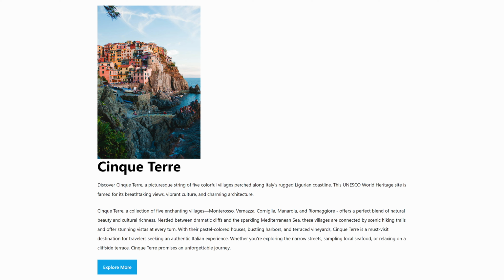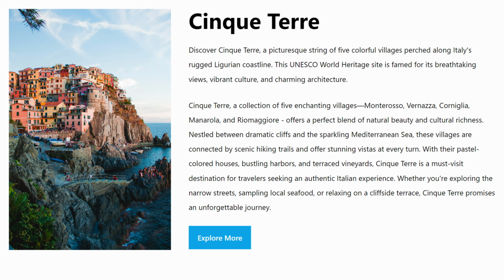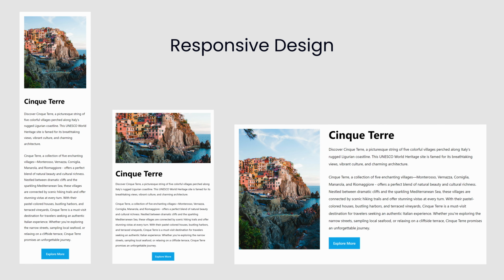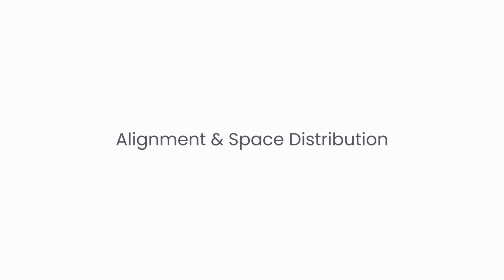🧩 Flexbox | Tailwind CSS for Beginners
In this video, we're exploring Flexbox, a powerful tool for effortlessly creating flexible and responsive layouts. We'll break down what Flexbox is, highlight its importance, and how it makes designing complex, adaptive layouts a breeze across all screen sizes. 📱💻

🔓 Let’s unlock the full potential of Tailwind CSS together!

This video is a part of the "Learn Tailwind CSS: For Beginners" course playlist.

Consider supporting me if you like my work and want to say thanks: